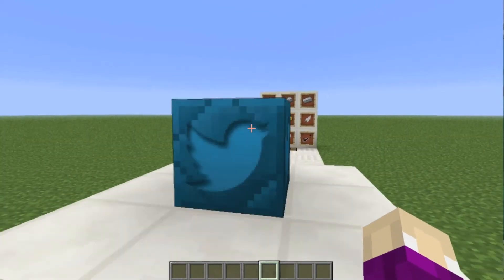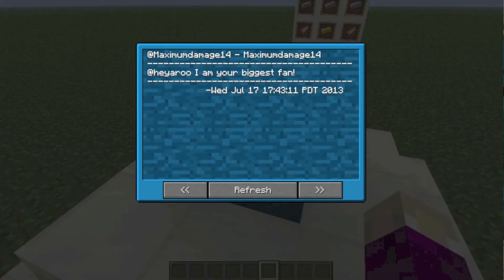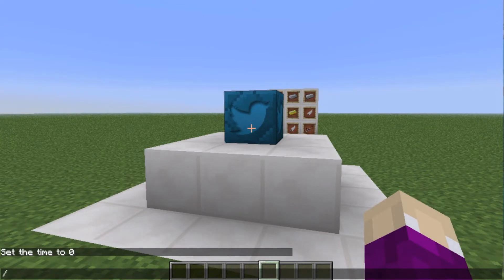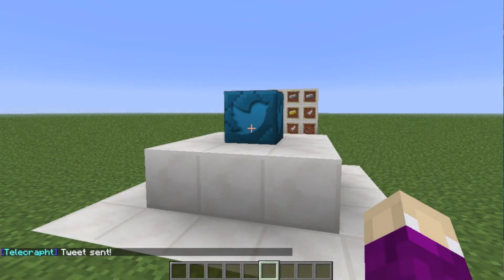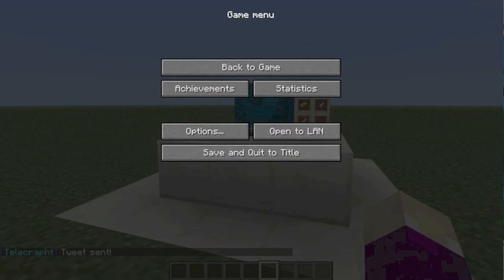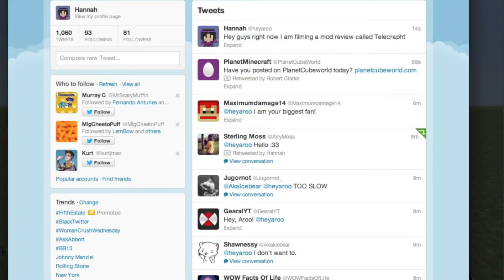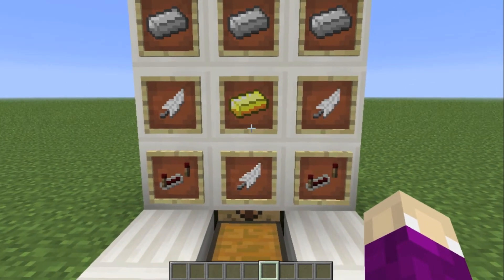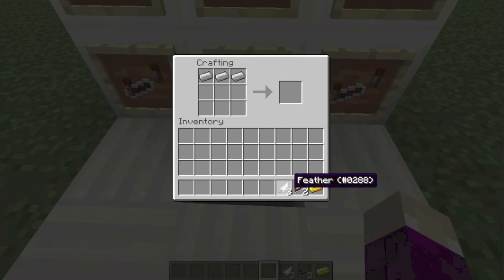[1.6.2] Telecrapht Mod! - Tweet and View Twitter Feed in Minecraft!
Forge is required to have this mod work.

Tweet and view your Twitter feed in Minecraft with this mod! Check out the Telecrapht Mod made by DawgethPlays.

How to set up:
1. Download Zip File
2. Unzip to .MINECRAFT DIRECTORY, it'll put everything where it belongs.
3. Launch Minecraft
4. Once in, type /tc authorize.
5. A link will be generated and output into chat. Click on this.
6. You will be forwarded to Twitter to authorize the app. Click Authorize.
7. You will be given a PIN number. Copy this to clipboard and go back into Minecraft.
8. Type /tc confirm YOURPINHERE .. and hit enter
9. You will get a success message.